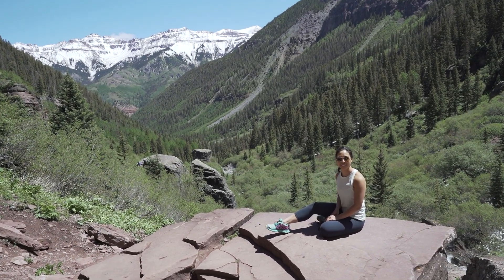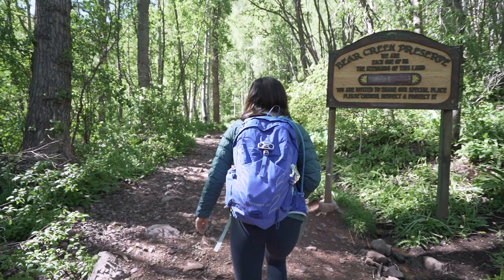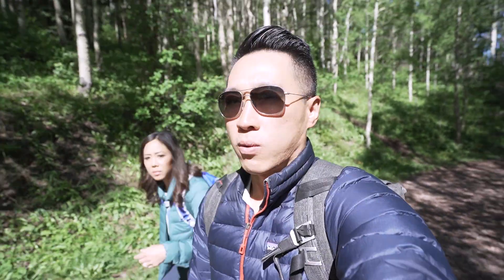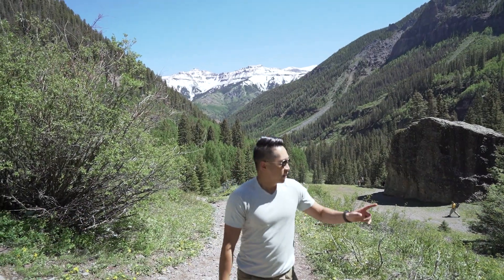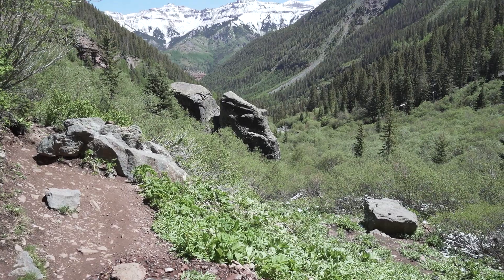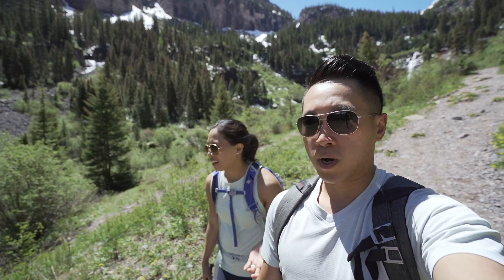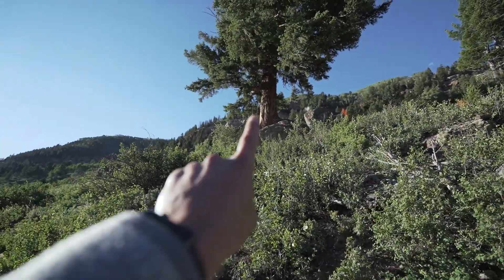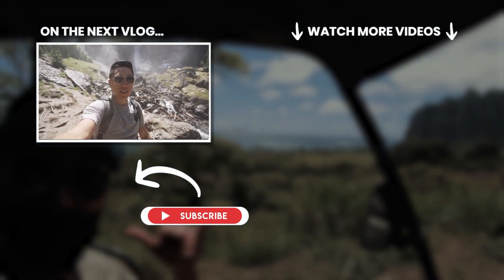A Must Go in Telluride: The Beautiful Bear Creek Trail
Generally considered a moderately challenging route, Bear Creek Trail, an 8.2-km out-and-back trail is a very popular area for camping, hiking, and horseback riding. The trail heads southeast toward Bear Creek Canyon, climbing through a beautiful forest. Openings in the trees offer nice views to the north of the cliffs and peaks towering above Telluride.

The trail is open year-round and is beautiful to visit anytime so you'll likely encounter other people while exploring. Guests acclaim it for its impressive sights and ambiance.

A great reward for your eyes after a hike is the Bear Creek Falls. The impressive waterfall display reminds you of how magical nature can be and is sure to leave you in awe. This park is sure to exceed your expectations.

OUR GEAR

Sony A7III
Sony 16-35 f4
Sony 24-105 lens
Sony 55 lens
Shure VP83 microphone
DJI Mavic Pro